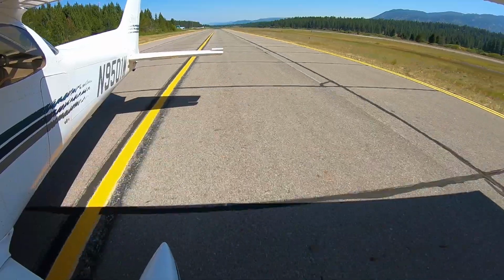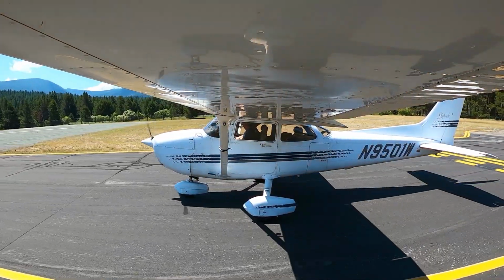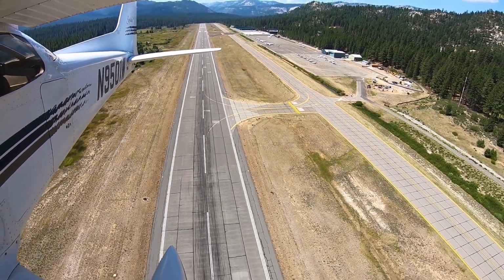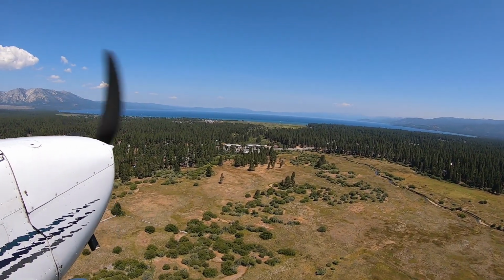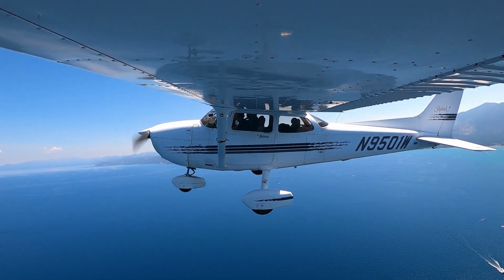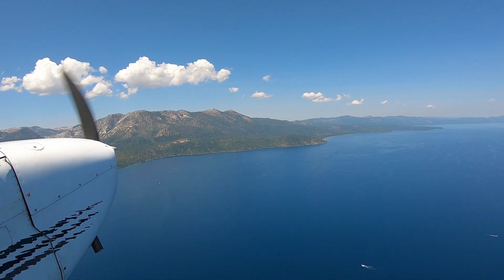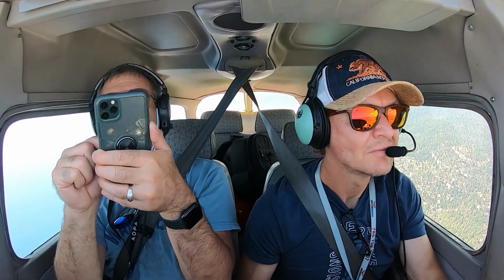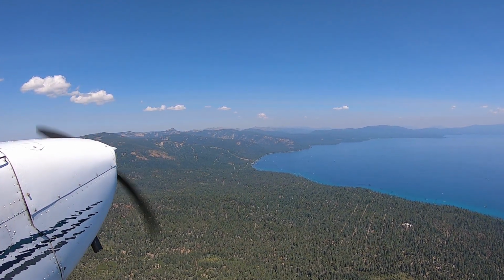High-Density Altitude Takeoff - South Lake Tahoe, CA (KTVL)...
Taking N9501W through its high-density altitude paces at KTVL.  We flew to South Lake Tahoe on a perfect Saturday morning and after an early lunch, launched from runway 36 straight over Lake Tahoe.